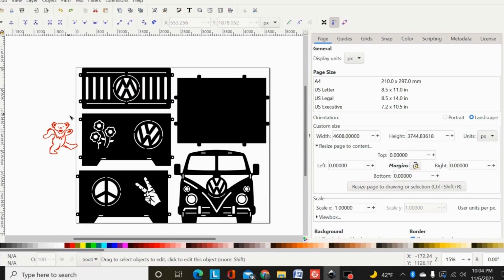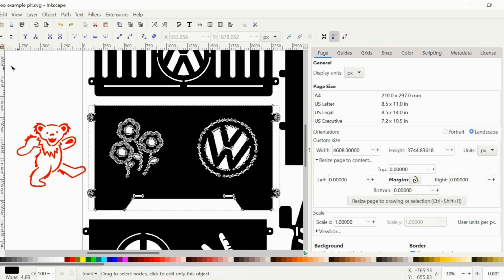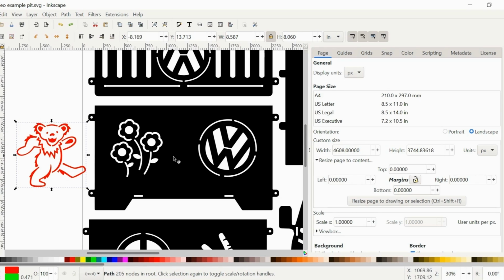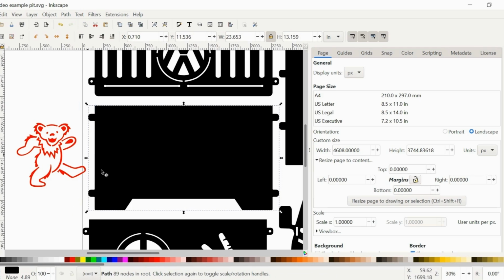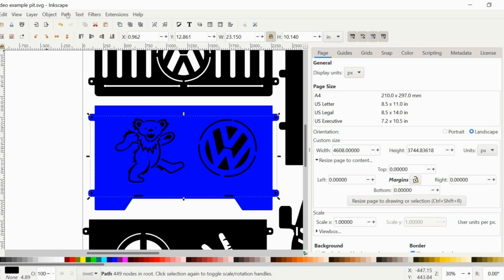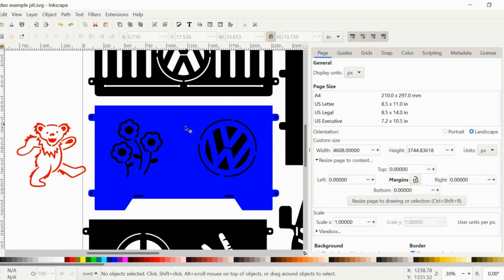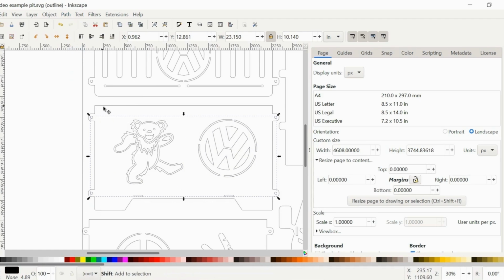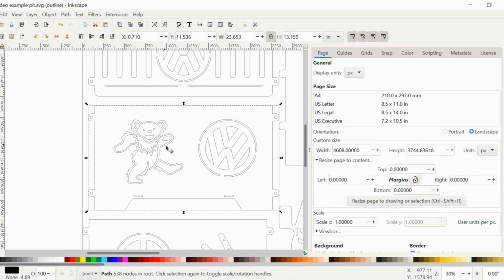Breaking Apart a Path to Edit a Design Using Inkscape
👉 Bad Dog Metalworks | eBay

📺 YouTube:  @Bad Dog Metalworks ​